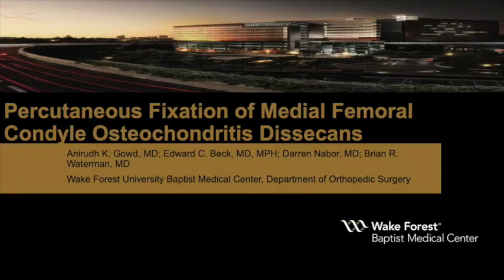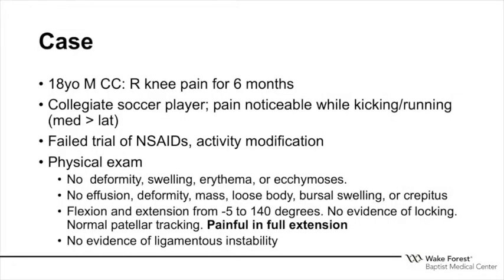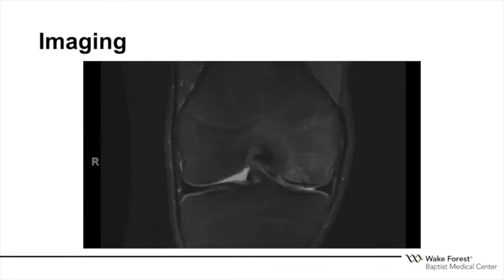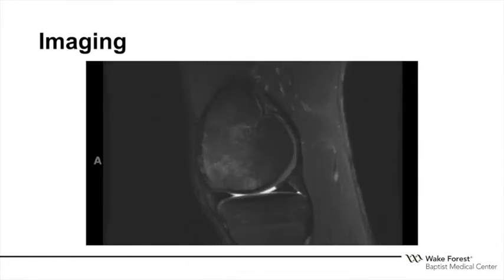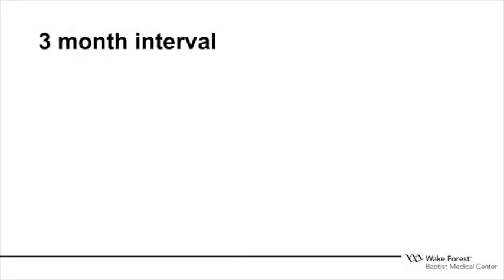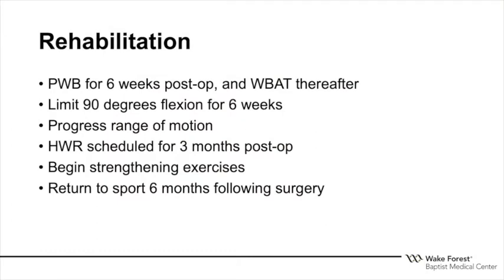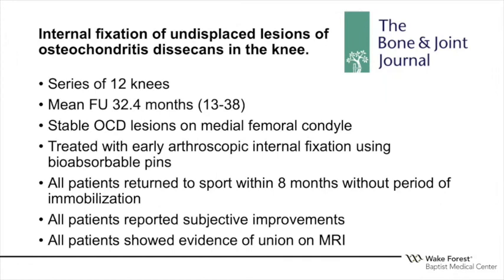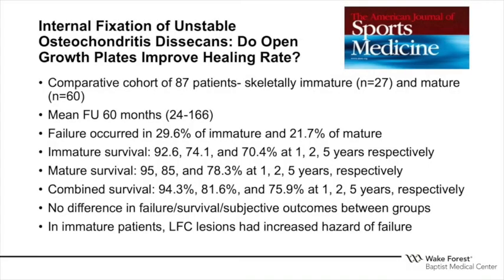A Staged Arthroscopic Approach to Fixation of Unstable Osteochondritis Dissecans...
Full Title: A Staged Arthroscopic Approach to Fixation of Unstable Osteochondritis Dissecans in the Medial Femoral Condyle of the Knee Using Nonabsorbable Fixation Screws